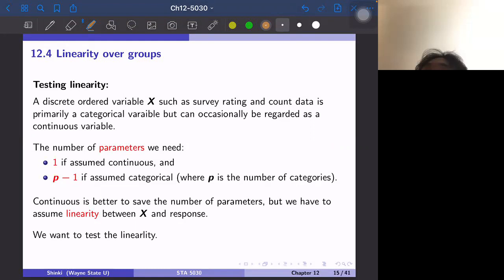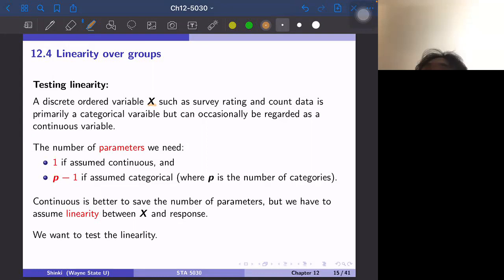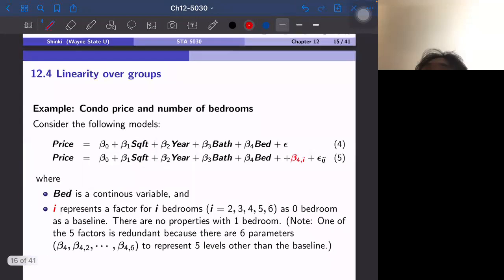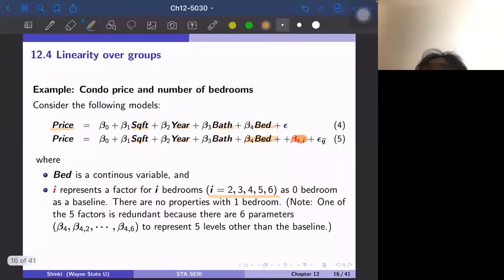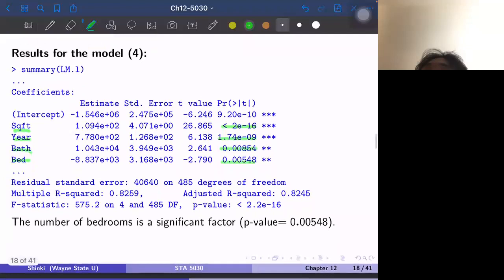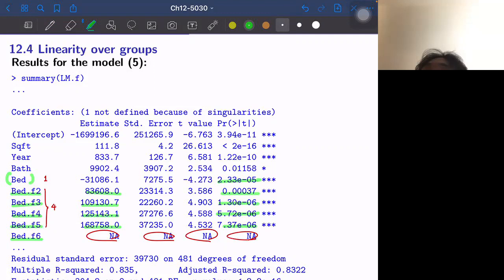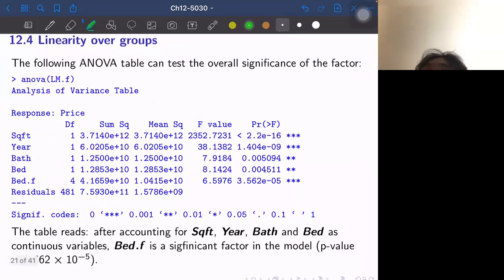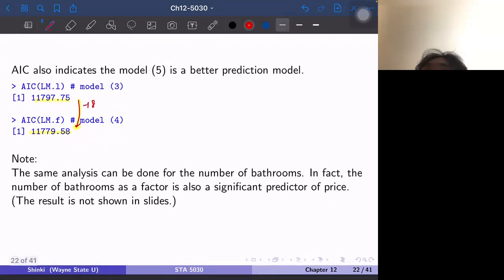5030-21F-12-02-1 Linearity over groups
12.4 Linearity over groups